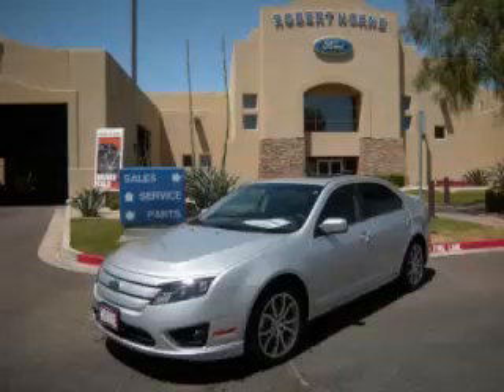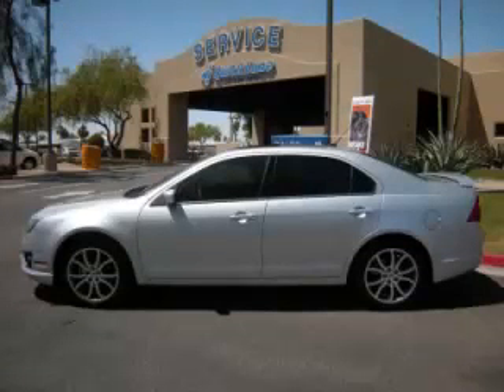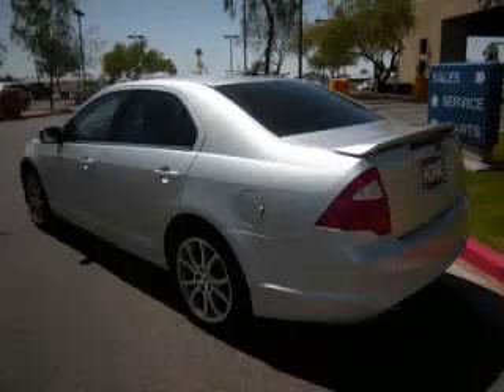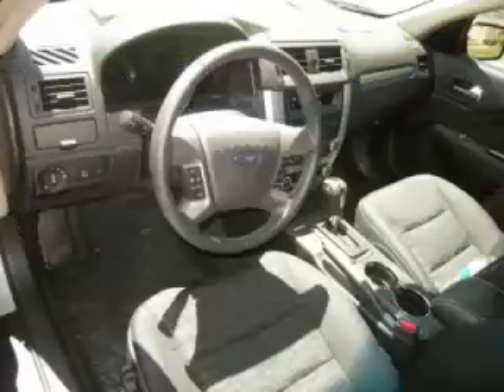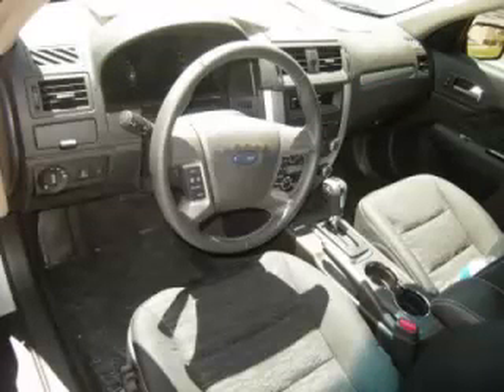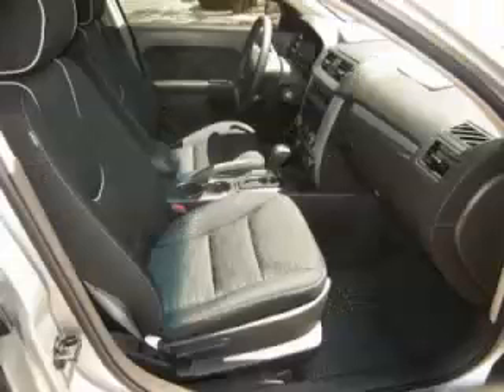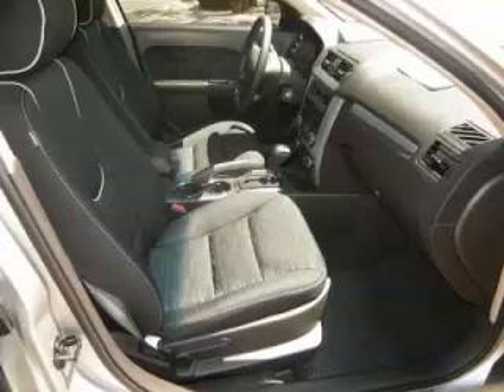2012 Ford Fusion in Apache Junction AZ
At Robert Horne Ford , our long-standing customers know us a dependable source of new vehicles, like this Ford Fusion SE4 Door Sedan , conveniently located in Apache Junction, Arizona . For the absolute best in service, selection, and value, please visit our to learn more about this exceptional 2012 Ford Fusion

2012 Ford 4 Door Sedan SE4 Door Sedan

Engine: V6, 3.0L; FFV
Fuel: Gasoline
Transmission: Automatic
Exterior Color: Silver
 Stock #: 12480
 VIN: 3FAHP0HG8CR365665